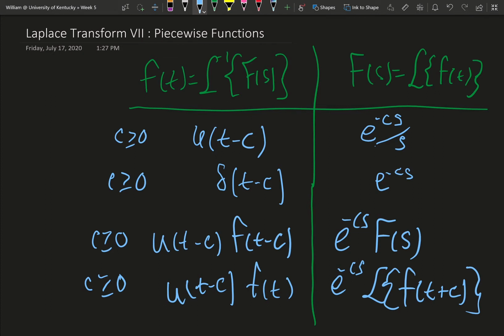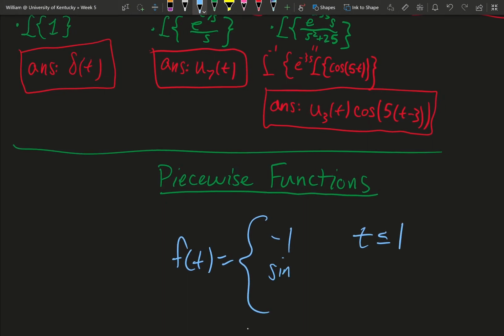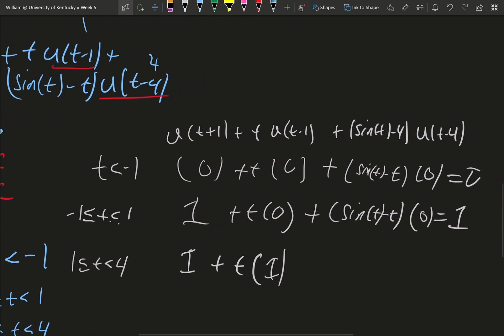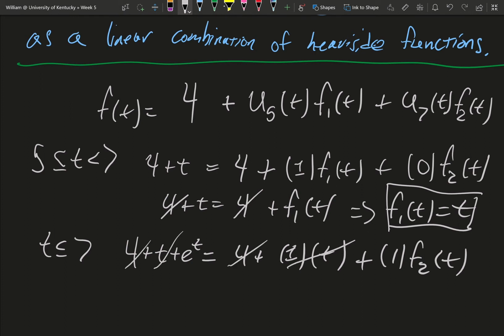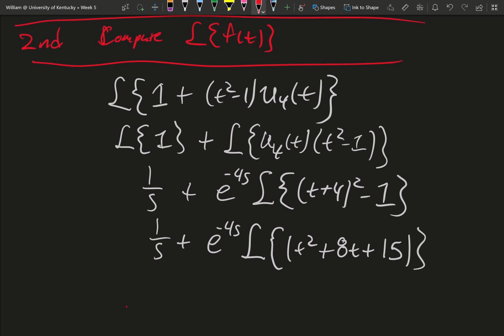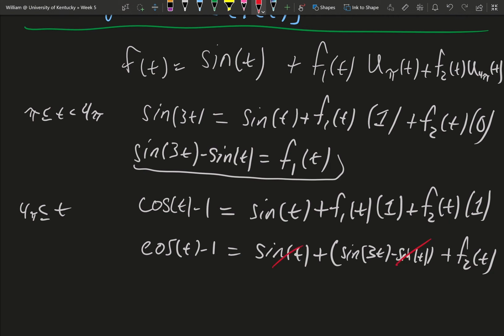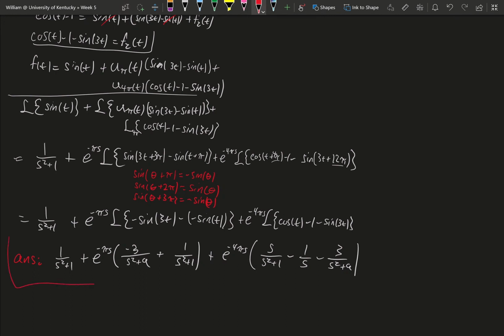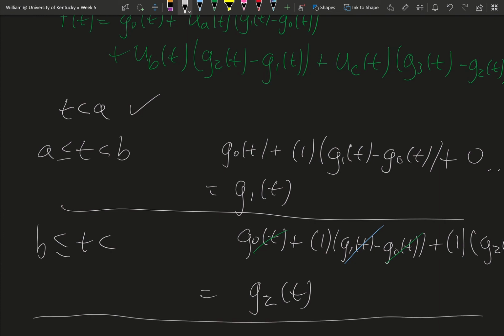Laplace Transform VII - Piecewise Functions